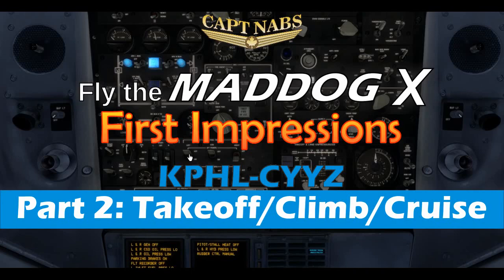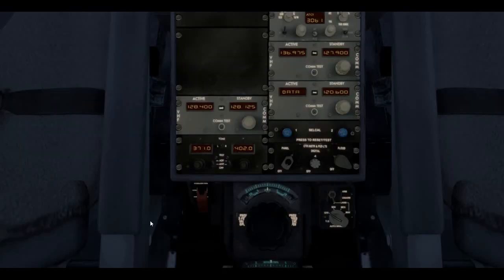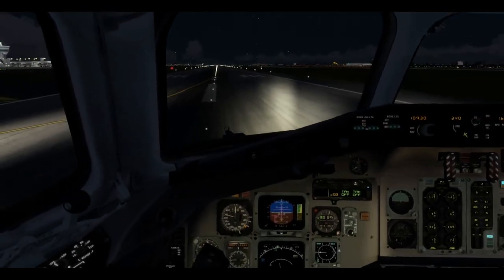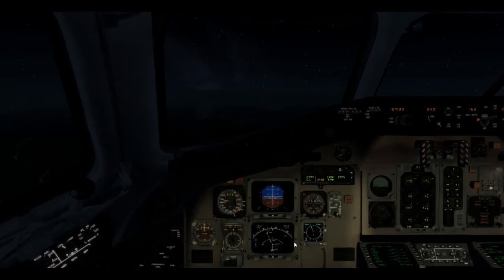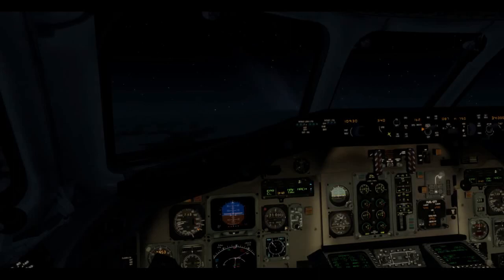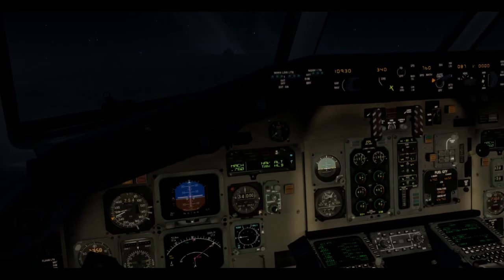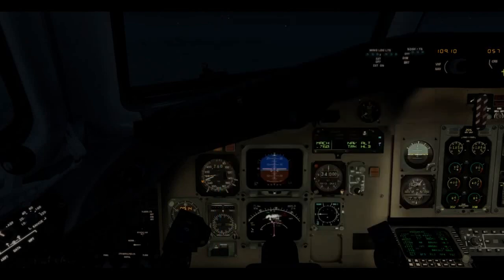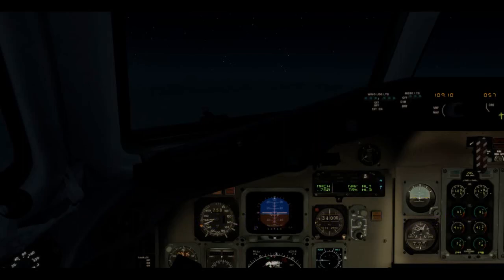Fly The Mad Dog X [P3d v4] First Impressions KPHL-CYYZ [VATSIM] Part 2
Join me as continue learning to fly Leonardo's Fly The Mad Dog X on Prepar3d v4.

Today we operate a flight from KPHL-CYYZ on the VATSIM network. This is about my 5th flight in the MD-82, so it's not perfect, but I hope you will enjoy the video and learn something.

Part 2 is the engine start, taxi, takeoff, climb, and cruise. Once the workload dies down in the climb and cruise, I'll show you more external shots and demonstrate some of the things this airplane can do, including showing you the separate Load Manager program.

[Quality Note - The audio balance is poor today - the background noise is too loud. I tried some new software but it didn't allow post-production volume adjustments. I will revert to my old software for future videos. Sorry for the times the ATC drowns out my commentary.]

Thanks to the New York ARTCC ) and Toronto FIR ) on VATSIM ) for the ATC.

Thanks to SimBrief ) for the flight planning.